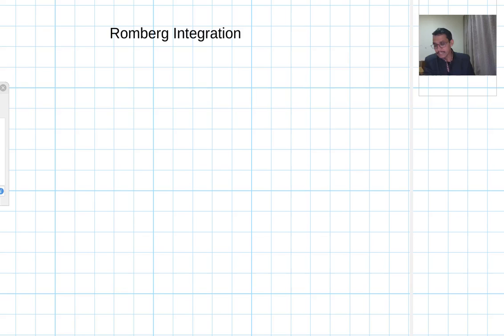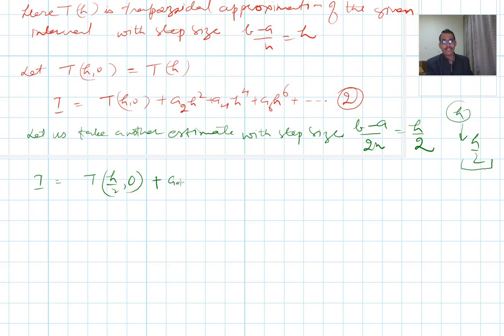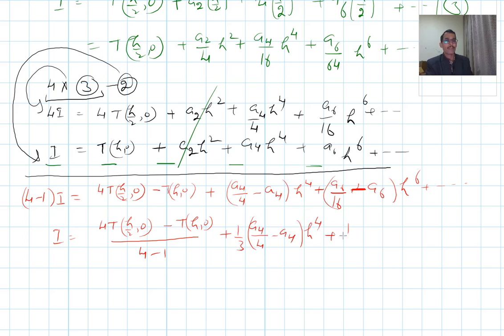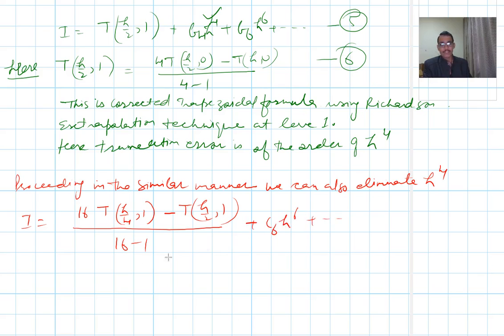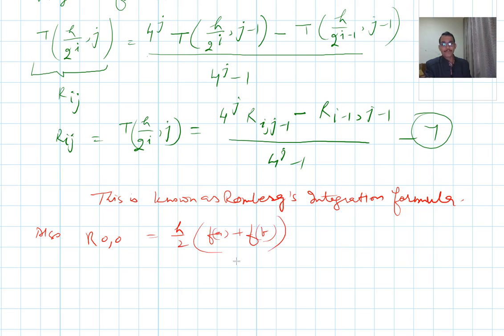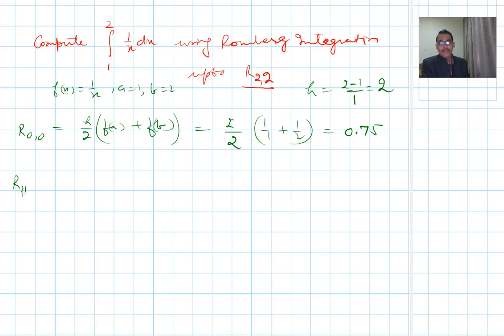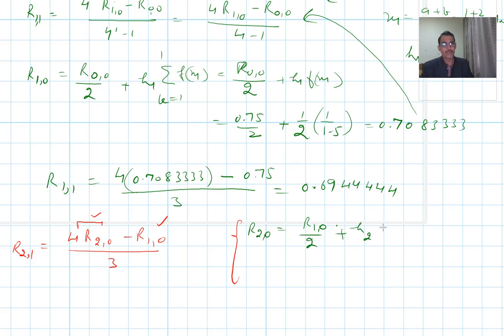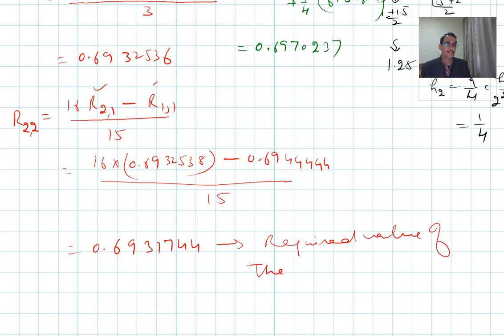Lecture 4.10: Romberg Integration